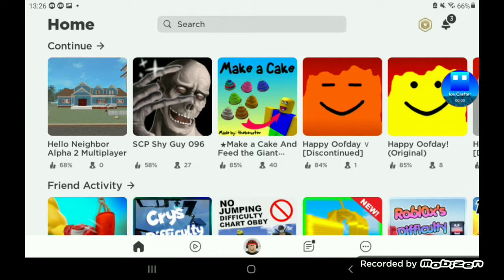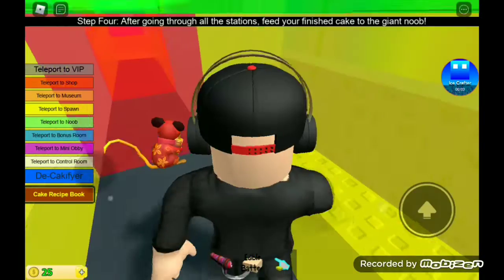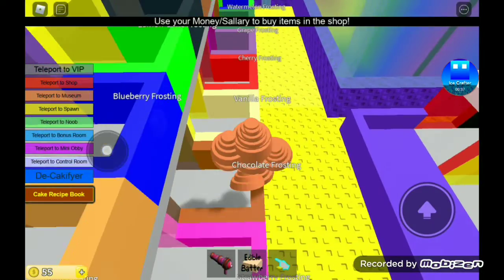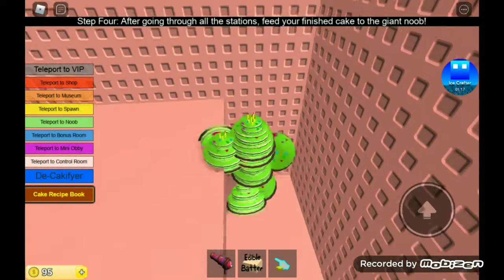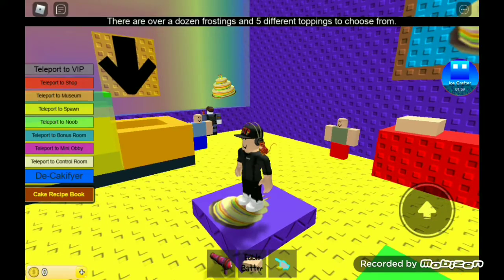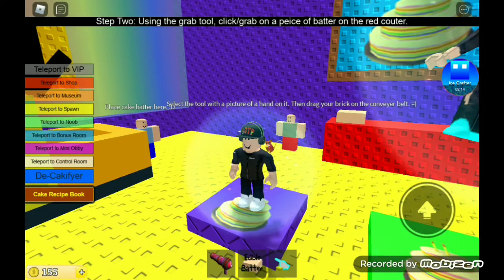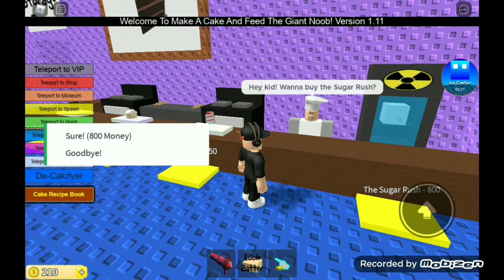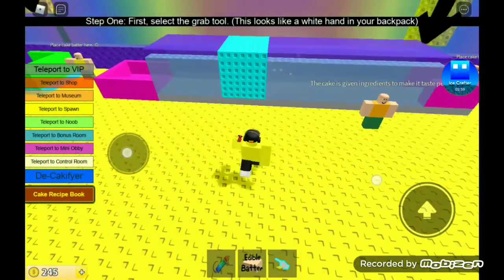Roblox - Make A Cake And Feed The Giant Noob | IM A CAKE!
I Turned Into A Cake And Got Eaten By A Giant Noob!